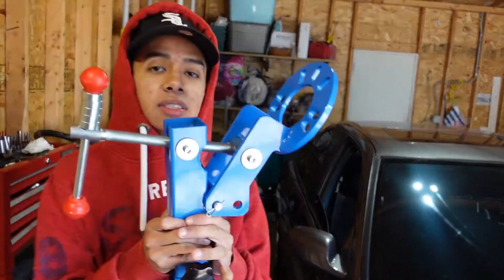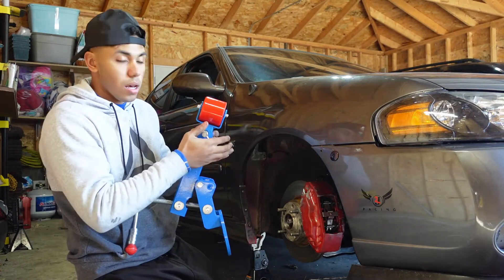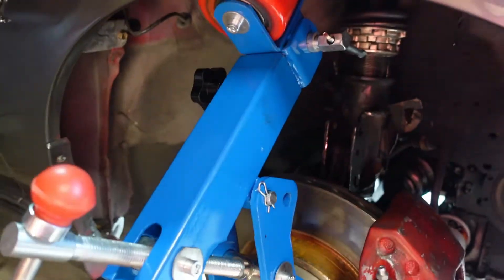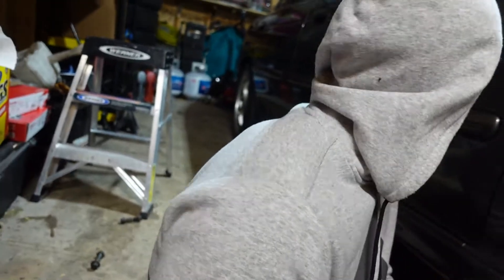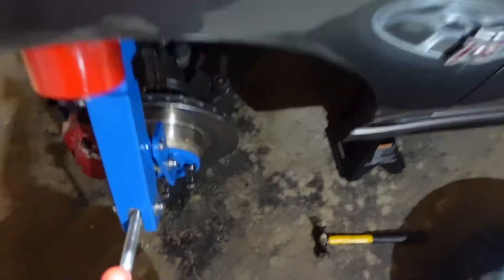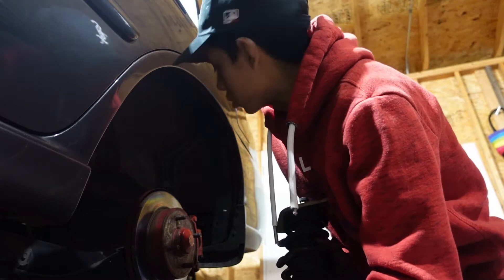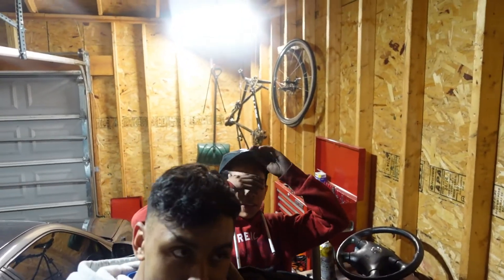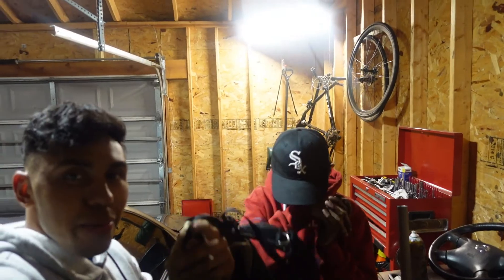DIY ON HOW TO FENDERS ROLL AT HOME!!!!!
ROLLING THE FENDERS ON THE NISSAN SENTRA AT HOME AND LIFTING THE REAR.

FALLOW ME ON SOCAIL MEDIA AT